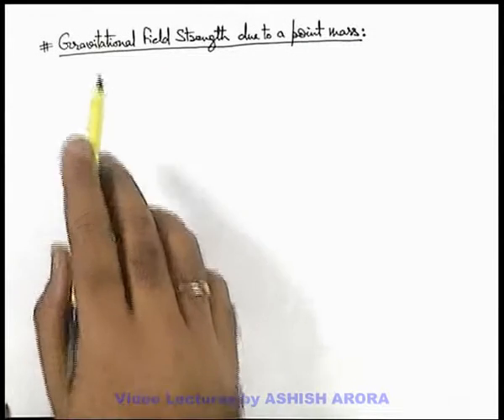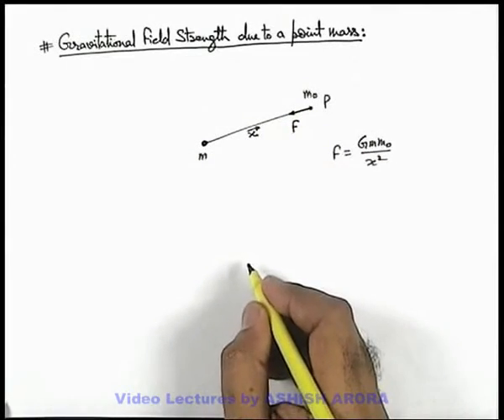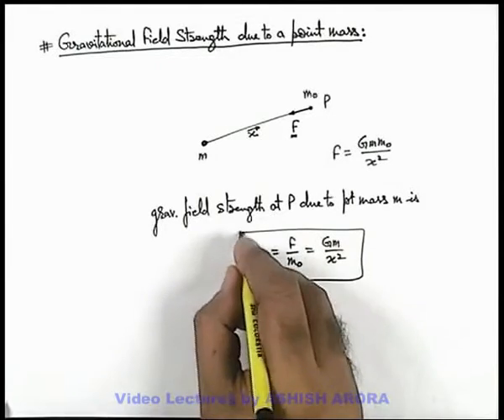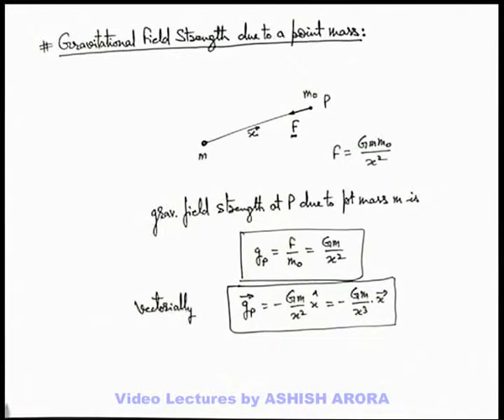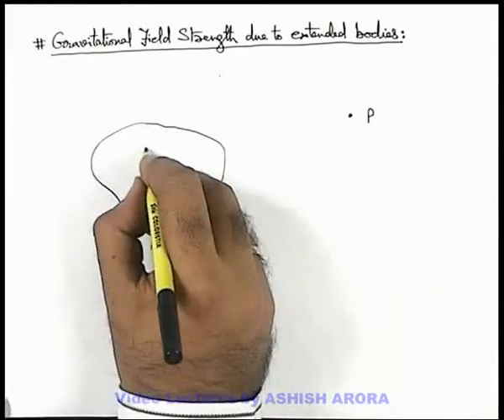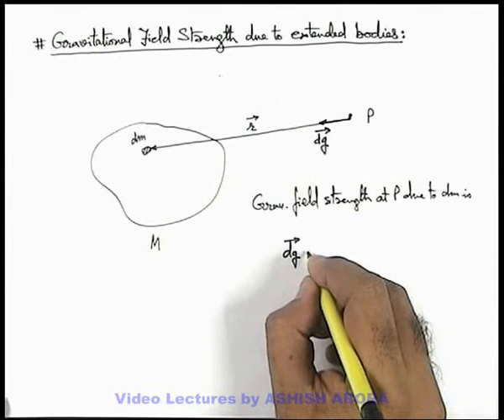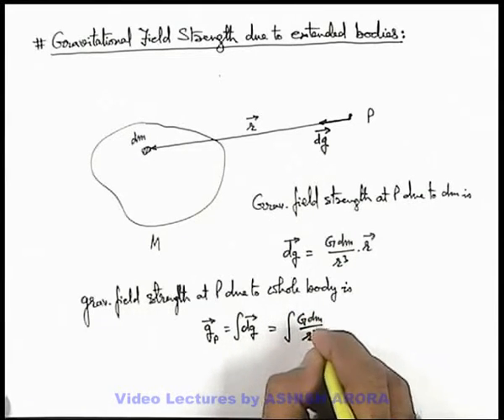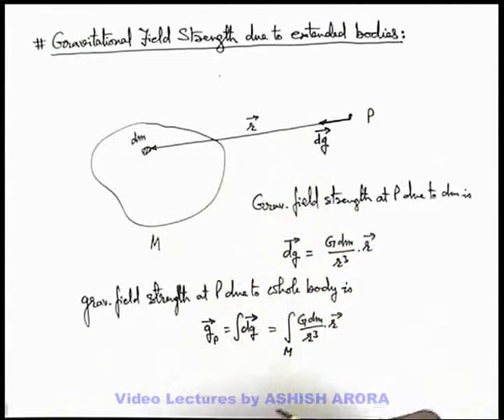9. Physics | Gravitation | Gravitational Field Strength due to a Point Mass and Extended Bodies (GA)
Gravitational Field Strength due to a Point Mass and Extended Bodies
Learn complete Physics Video Lectures on Gravitation for IIT JEE by Ashish Arora. This is the most comprehensive website on Physics covering all the topics in detail. No wonder, in its trial run itself, this one of its kind website topped the world ranking on Physics learning.